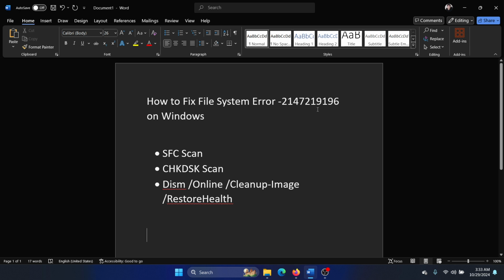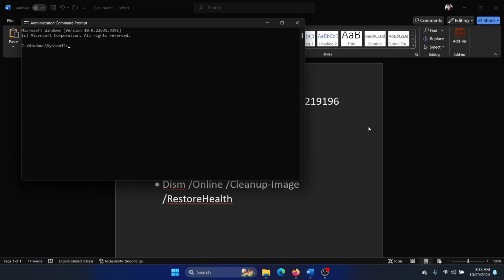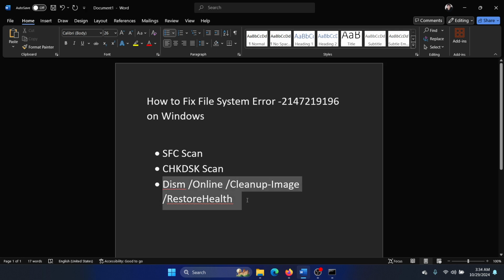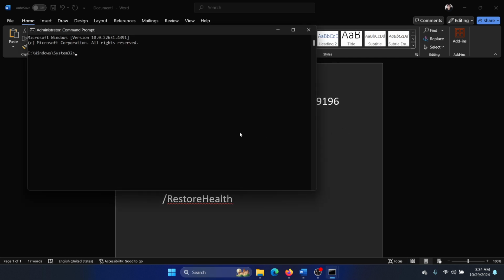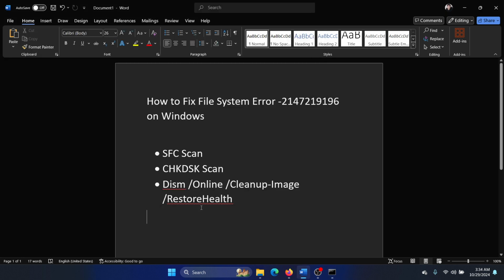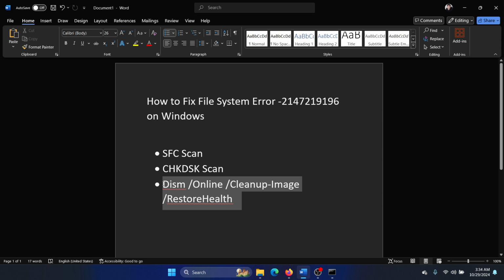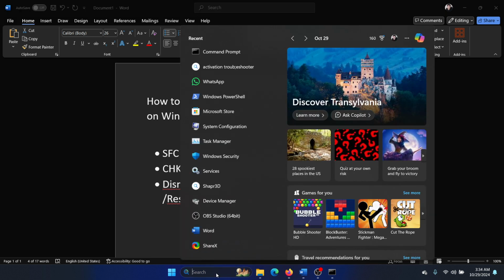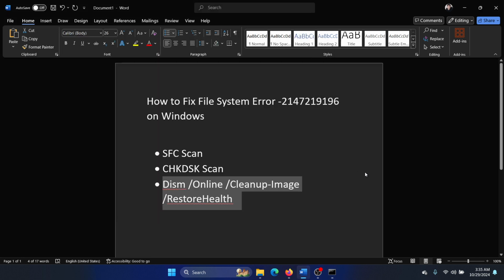How to Fix File System Error -2147219196 on Windows 11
Video Title: How to Fix File System Error -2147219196 on Windows 11

If you wish to fix File System Error 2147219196 on Windows 11, then please watch this video.